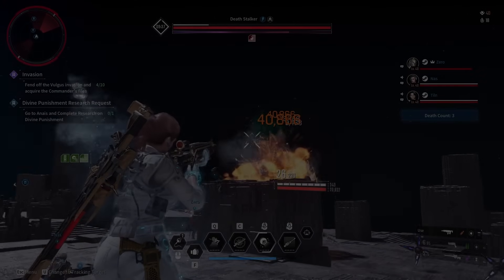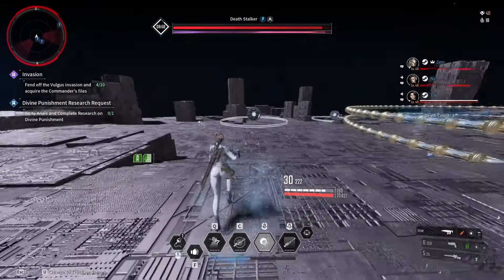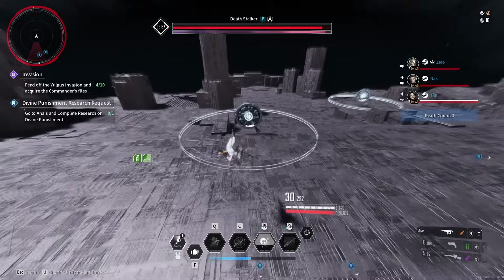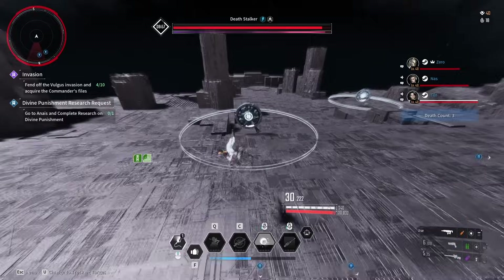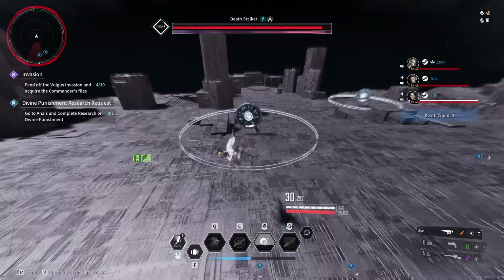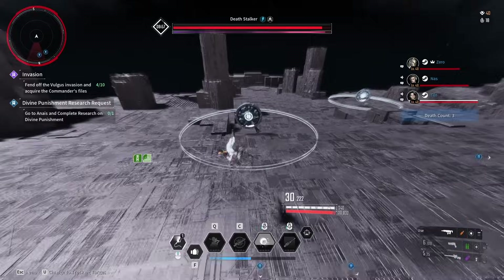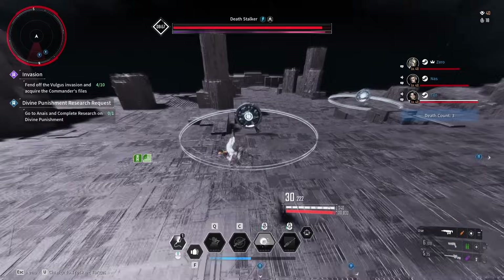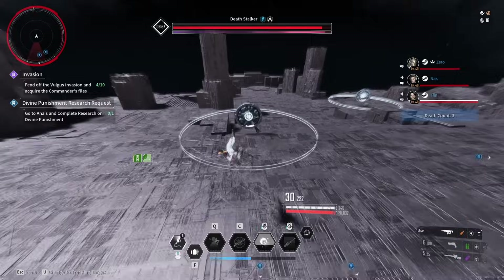How To Kill DEATH STALKER! (New Boss) | The First Descendant Boss Guide!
Hey everyone in todays video I am going to be showing you how to kill the new boss Death Stalker fast and easy. We will be going over all his attacks and what to look out for in this boss guide.

Or click on this link to have my code auto entered